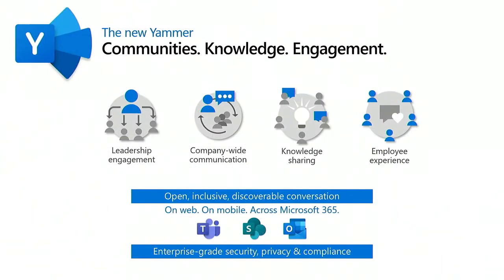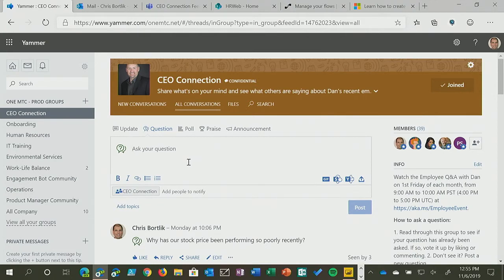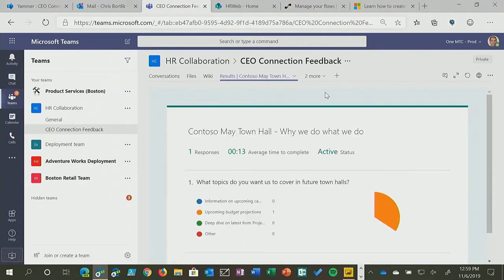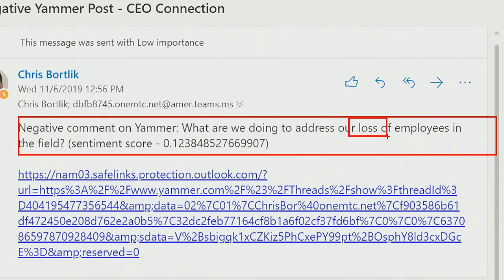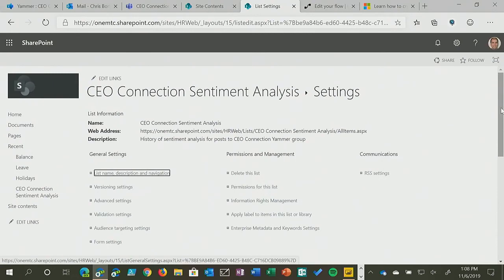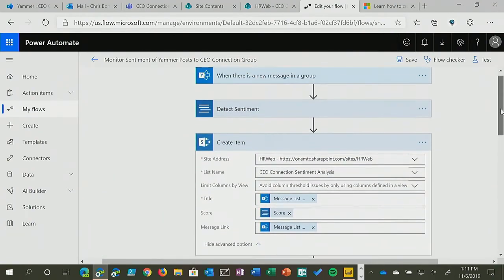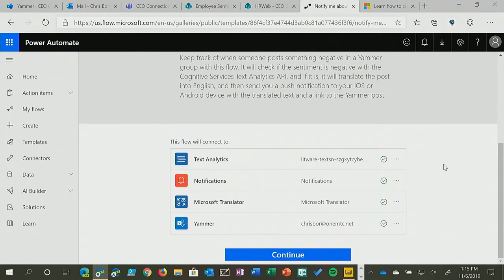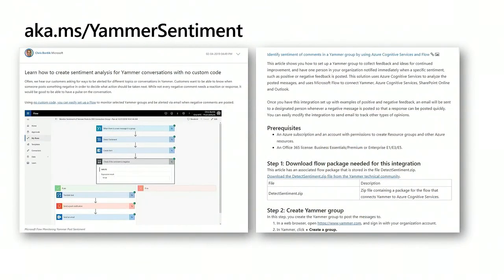Sentiment analysis for Yammer posts | BRK3292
A common customer scenario is assessing employee sentiment and driving engagement. Many companies – including Microsoft – regularly employ formal polls and surveys to ask employees for their feedback and ideas for continued improvement.
As more companies embrace Yammer for employee engagement and continuous bi-directional communications, customers have been asking for ways to dynamically report on and respond to both positive and negative comments.
This session will demonstrate and walk through how to build a solution with no custom code which enables organizations to detect the sentiment of posts and report on historical trends.
Session is held in the immersive multi-screen Microsoft Technology Center Envisioning Center in The Hub.